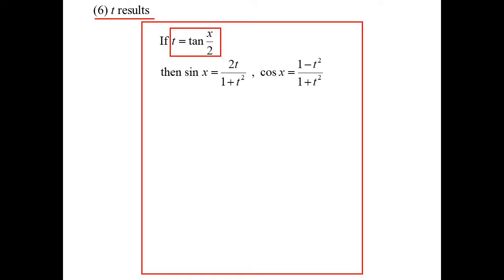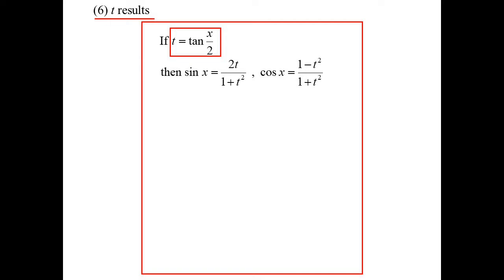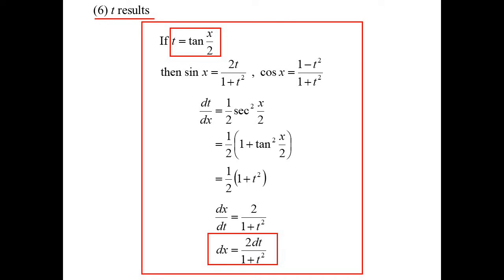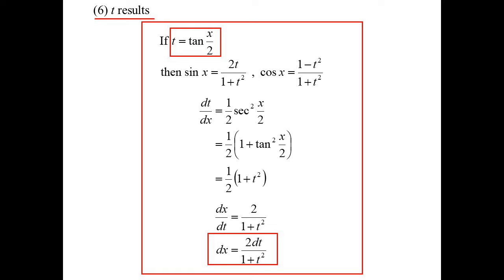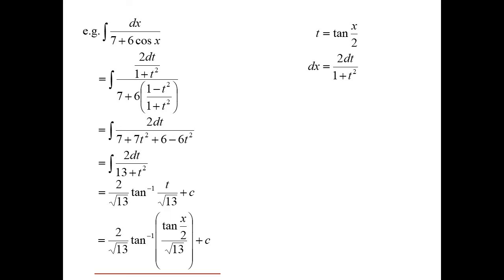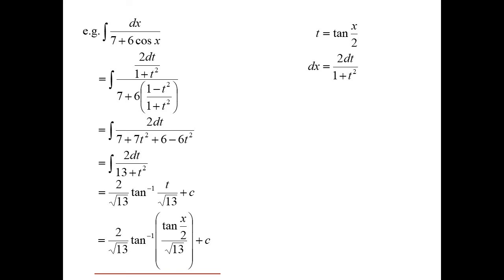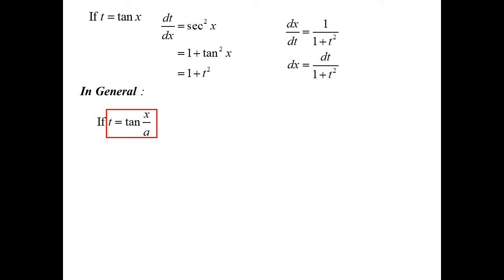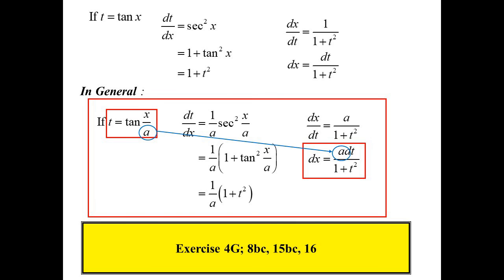12X2 T04 07 t results 2022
Another techniques for solving particular trig integrals, is to substitute in the t-results